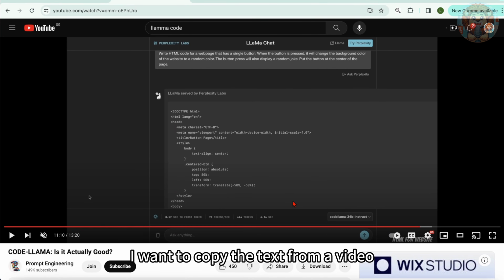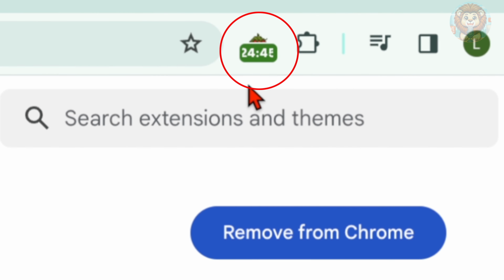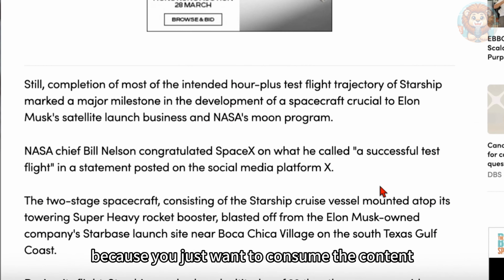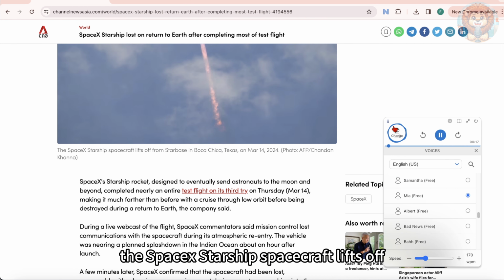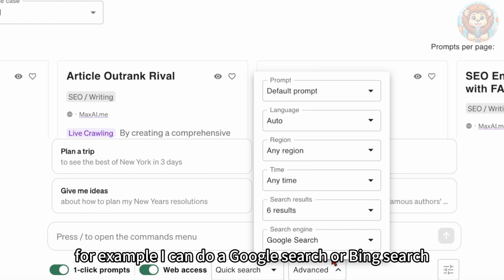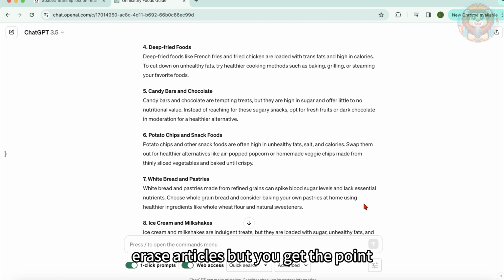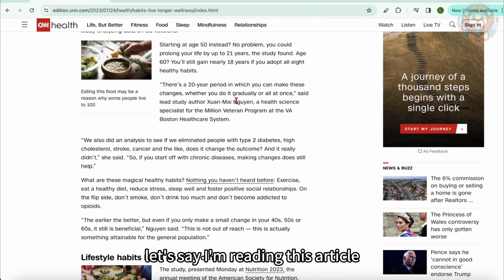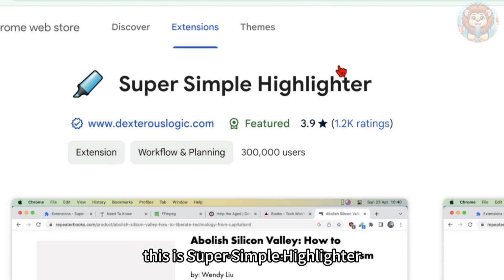7 USEFUL Chrome Extensions to Boost Your Workflow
Unlock your true potential and achieve Career Fulfillment in just 7 minutes with our powerful, FREE audit—click the link now to start your transformative journey!

Unlock your productivity potential with our top 7 Google Chrome extensions, designed to streamline your workflow and supercharge your efficiency. Dive in to discover tools that will transform your browsing into a powerhouse of productivity!

Timestamp:
0:00 Tool 1
1:02 Tool 2
2:27 Tool 3
3:34 Tool 4
4:37 Tool 5
8:18 Tool 6
9:40 Tool 7

This channel is about mastering productivity tools, AI, and automation to work smarter, not harder. Develop a growth mindset and achieve more in your personal and professional life.